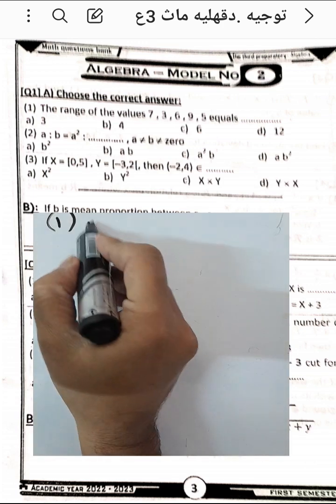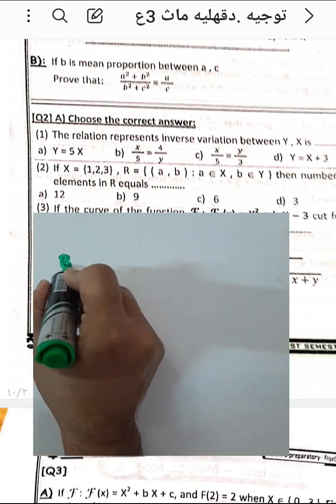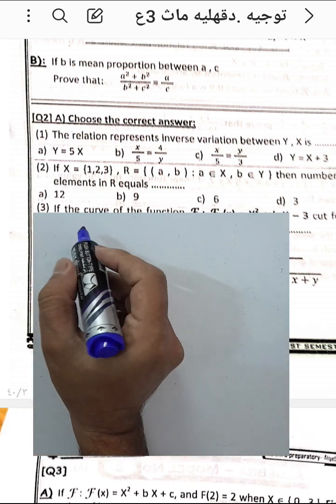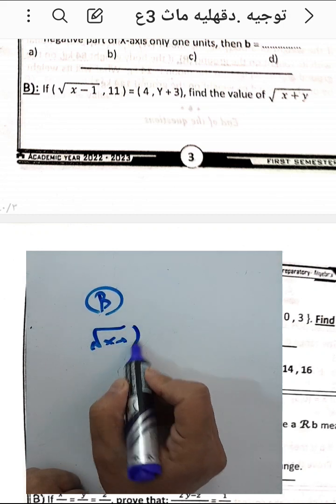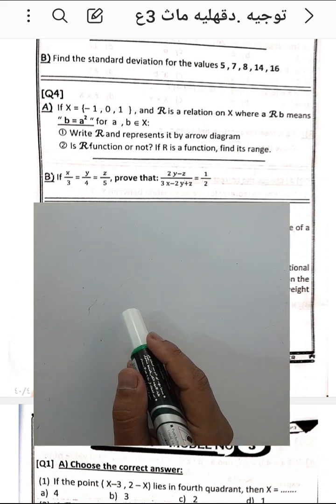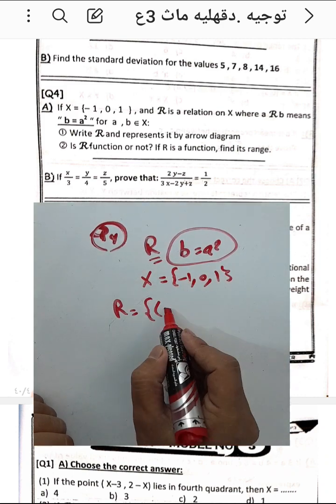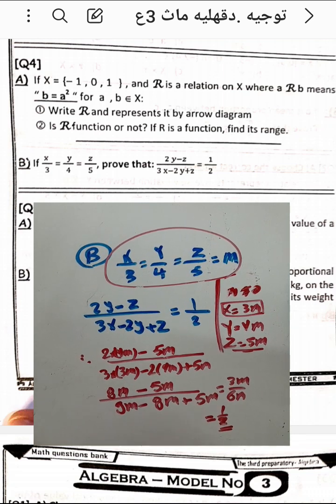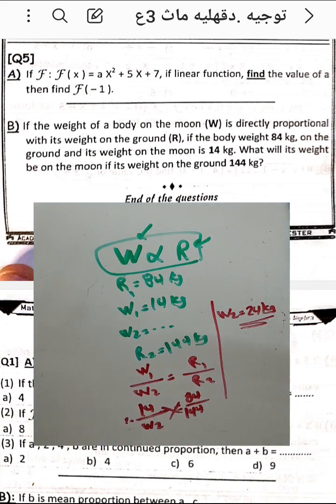توجيه الدقهلية ماث ثالثه إعدادي ترم أول منهج 2024#حل نموذج 1 algebra MATH ASSESSMENT💥